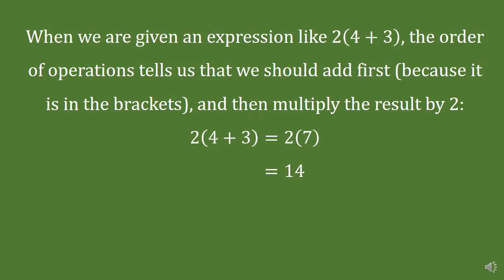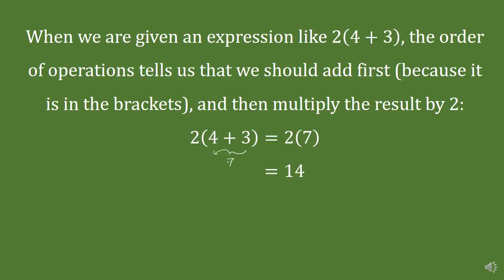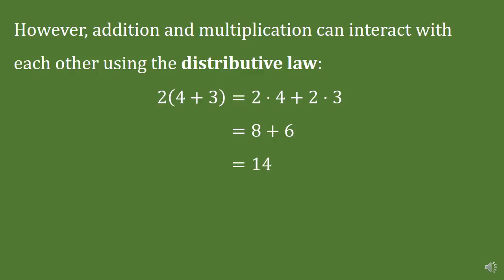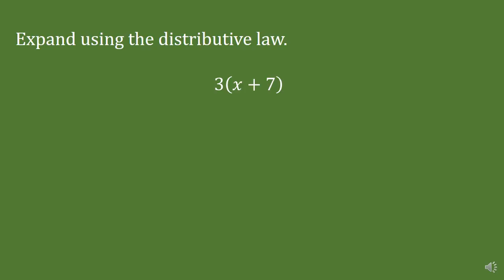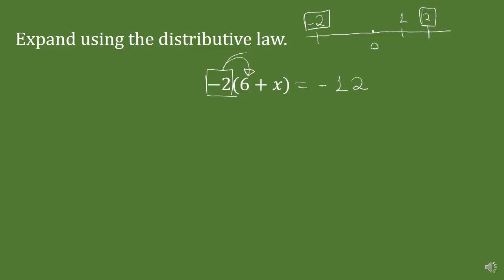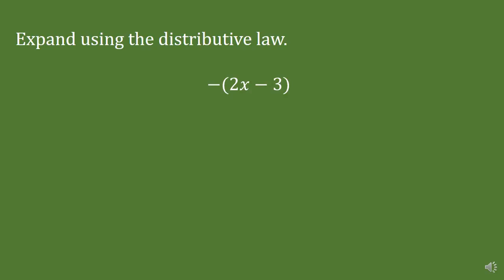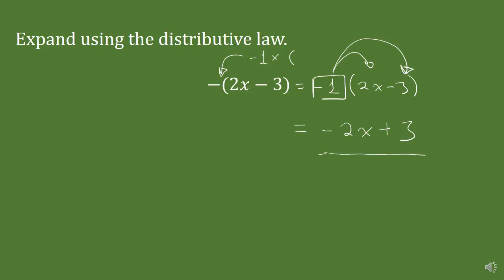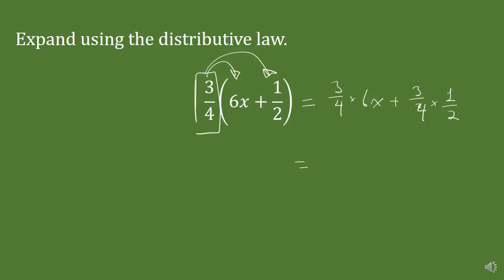01 The Distributive Law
Introduction to the Distributive Law